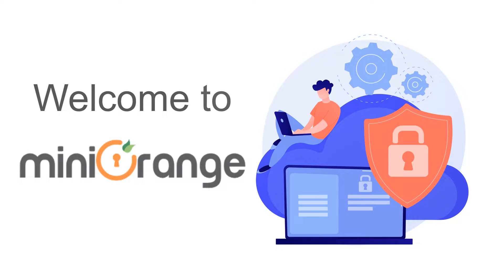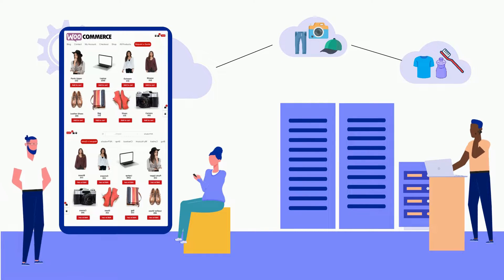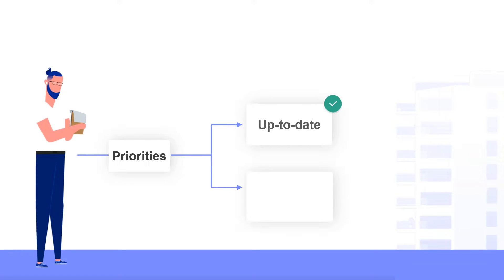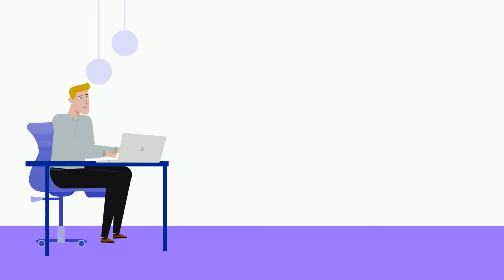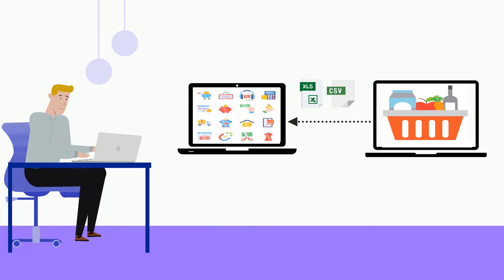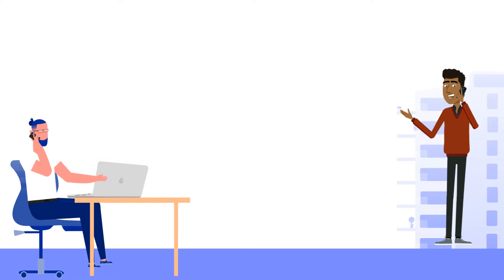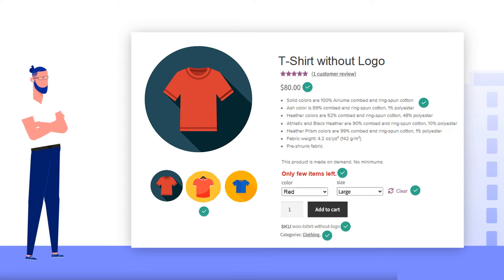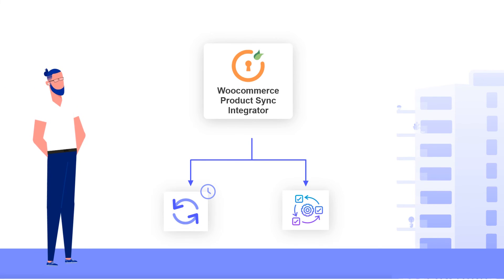Woocommerce Product Sync with Supplier API | Import Products to WooCommerce from Supplier API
WooCommerce is a popular e-commerce platform that allows users to create and manage online stores. miniOrange WooCommerce Product Sync Integrator allows users to import products and synchronize product information like Product name, SKU, price, images, stock quantity, stock status, advanced custom fields, and many more. It will allow the sync of products to WooCommerce from supplier APIs, using the WooCommerce REST API. This makes it possible to manage products and inventory from multiple systems in a single, centralized location. The WooCommerce Product Sync integrator can help users save time and reduce the risk of errors by automating the process of updating product information and inventory levels across multiple systems. It can also enable users to integrate their WooCommerce store with other tools and platforms, such as inventory management systems and marketplaces, for a more seamless and efficient e-commerce experience.

Timestamp:
00:01 Introduction
00:07 Problems with traditional Product Sync
00:34 miniOrange WC Product Sync Integrator
00:40 Use case explanation